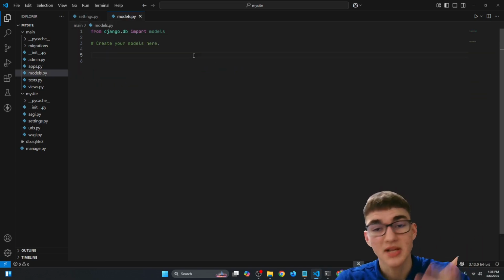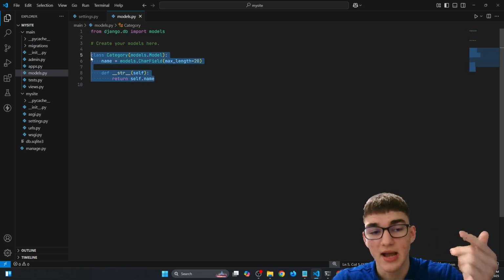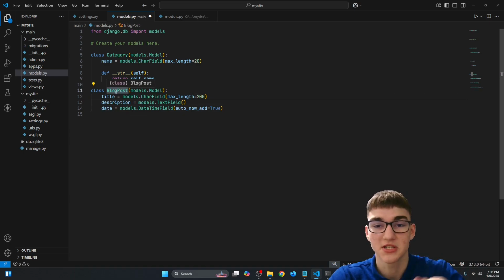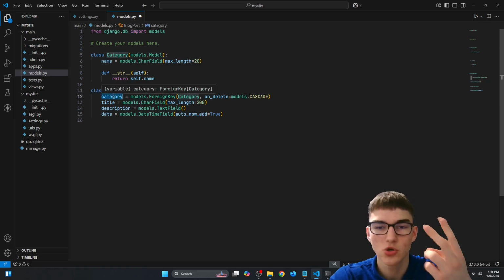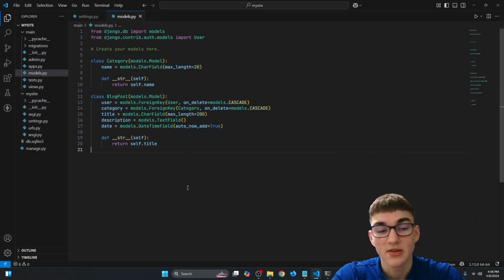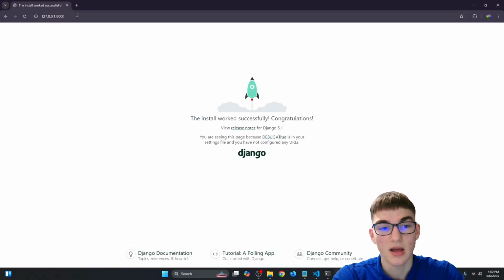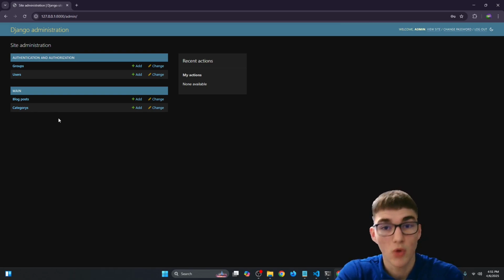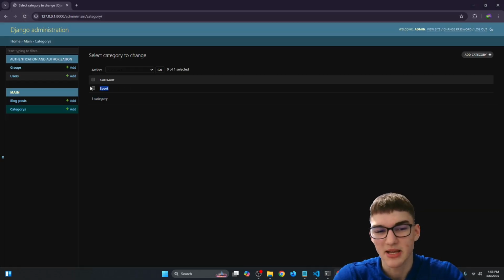Create Blog Models - Django Blog Application #1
In this tutorial, we will build out the models for our Django Blog website application with Django and Python.

We'll create two models to begin with: Category and BlogPost models.

We'll also create first instances of our models.

Timecodes

0:00​​ - Introduction
0:35 - Create Category Model
1:50 - Create BlogPost Model
5:55 - Make And Push Migrations
6:45 - Register The Models To Admin
7:30 - Create Super User
8:30 - Create Instances For Models
10:05 - Conclusion